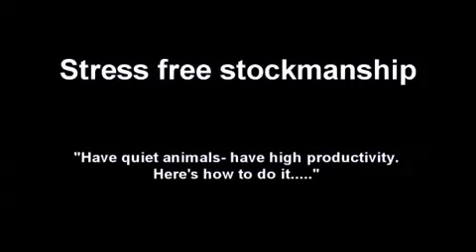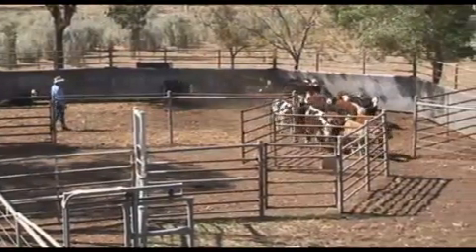Stress Free Stockmanship: de-stressing a new group of calves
A summary video showing the 25 minutes of de-stressing work done on a new group of cattle.  Watch how by using Stress Free Stockmanship techniques the animals change remarkably to the point that they will willingly walk anywhere that the handler takes them.  An essential set of skills for those that want to lessen the effects of transport and change of environment for animals of all types.  The full video is shown at SFS courses.